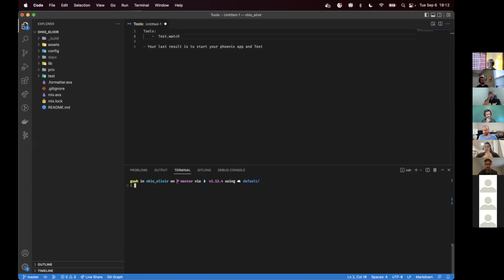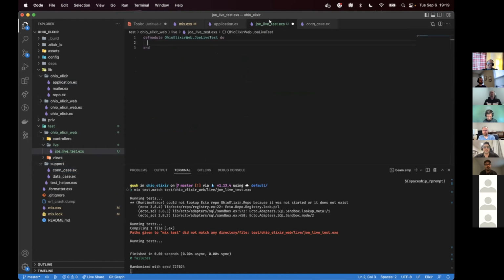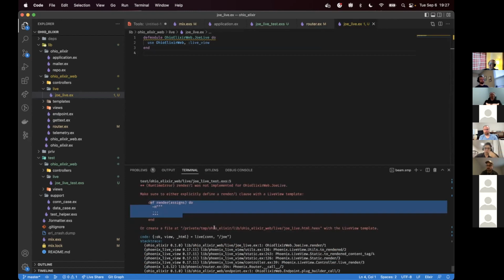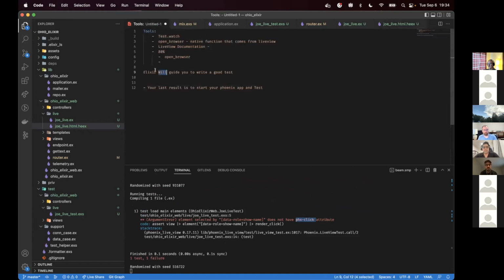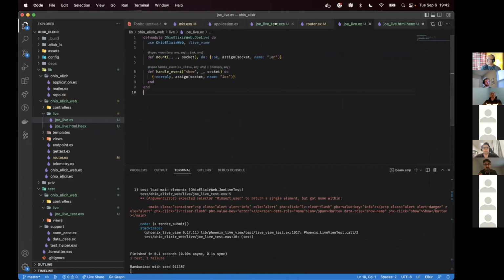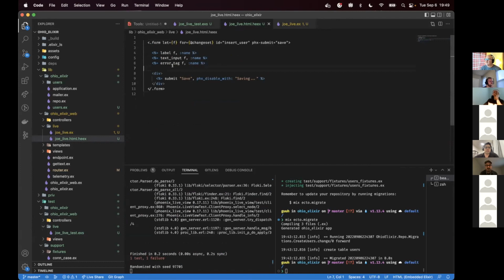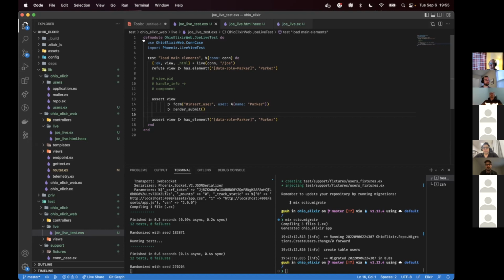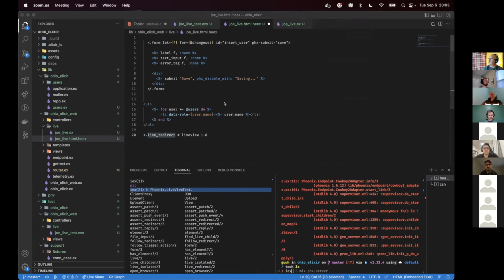Simple Steps to Use TDD with LiveView - Gustavo Oliveira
Live recording from our September meeting. Gustavo Oliveira talks about test driving phoenix LiveView.